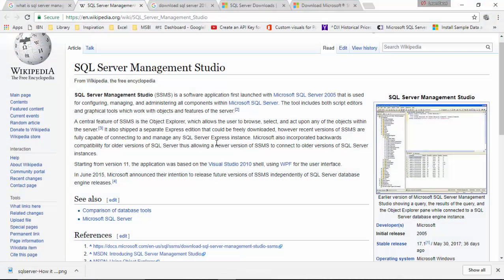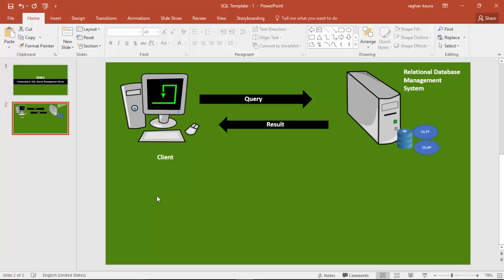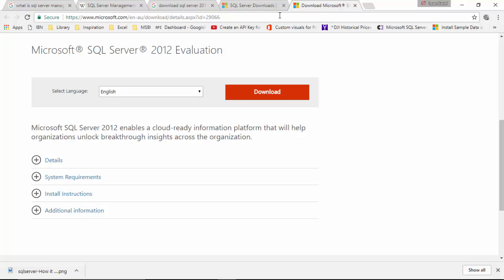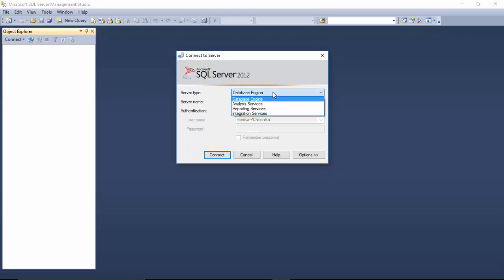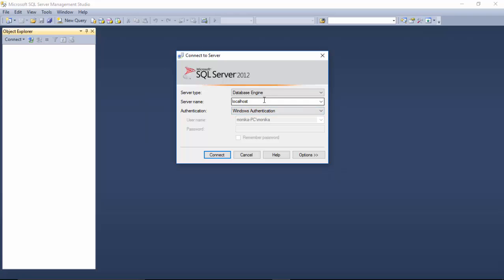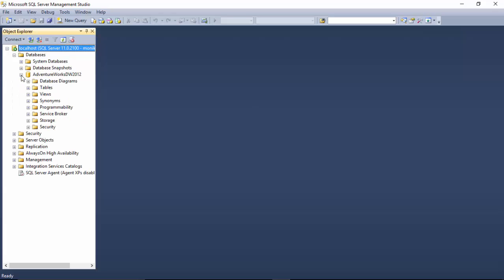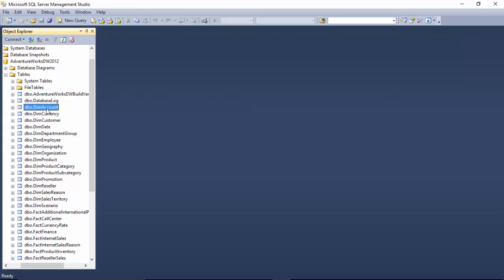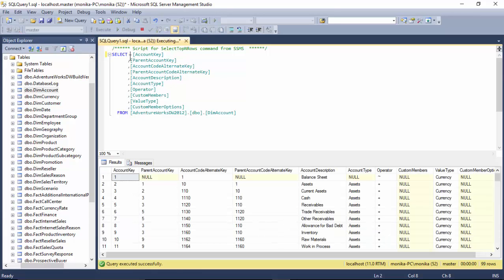Connecting to SQL Server Management Studio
Published on Jul 15, 2017:
In today's video, we will learn to connect to SQL server database using SQL server management studio.